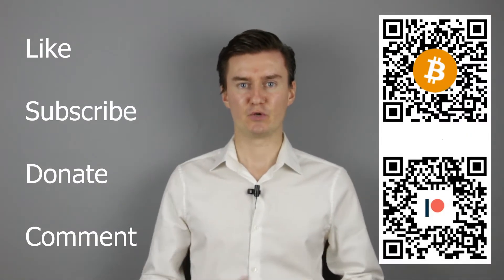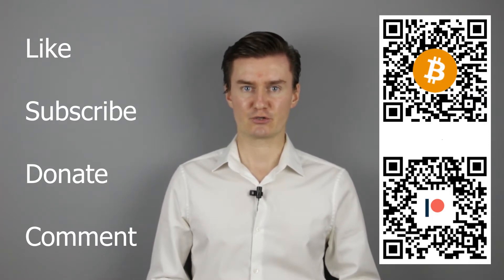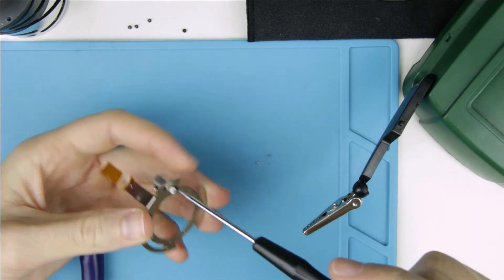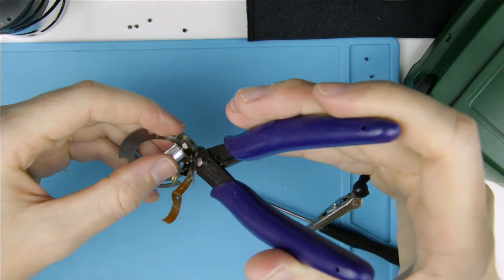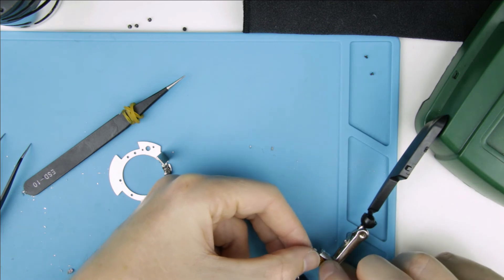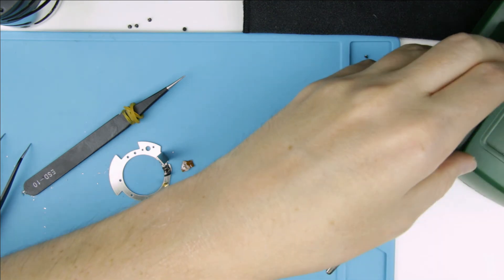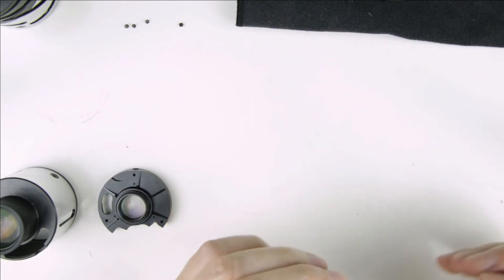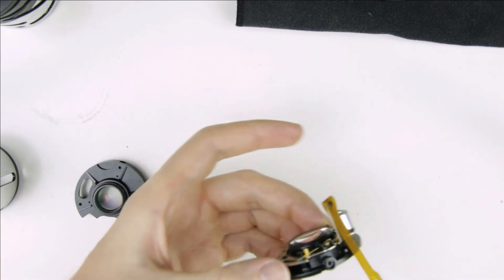Sigma 15-30mm f/3.5-4.5 EX DG IF ASP replacing the aperture flex cable with a new one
This video is about replacing the aperture flex cable with a new one on a Sigma 15-30mm f/3.5-4.5 EX DG IF ASP lens which was disassembled. I had a Sigma 15-30mm lens which had problems with the aperture. The aperture did not work, and it was caused by a faulty flex cable. So I had to disassemble the lens, replace the flex cable with a new one, then assemble the lens. In this video I'll show you how to replace the aperture unit flex cable with a new one after the lens has been disassembled.

TIMESTAMPS:
- 00:00 Intro
- 00:55 Tools
- 01:24 Like, sub, donate
- 01:43 Replacing the cable
- 14:33 Outro

This video is part of a series about repairing the Sigma 15-30mm lens. In the first video I show you how to disassemble the lens, in this video I show you the replacement of the aperture flex cable with a new one, and in the third the last video is about assembling the lens.

CRYPTO ADDRESSES:
- Bitcoin (BTC): 18BrF4zDFR32c4zMSMMZPpby2hKdM1nrKE
- Ethereum (Ether): 0x632cB6F5DFf9717946EBDdD7b48C59F9fe547d46
- Bitcoin Cash (BCH): qq42ha793y74dapfyksa3y42c67z6zf5avvj37utyh
- Litecoin (LTC): LepXkmnW2HyiGQGyGcmRMuFmYYcxg4wak5
- Bitcoin SV (BSV): 1LaLoWX2n14ou6PNzbA3QsFZXjdSu2kQQY

TOOLS I USED (ebay /// aliexpress link):
- Cutting pliers
- Cutter knife
- Flex cable